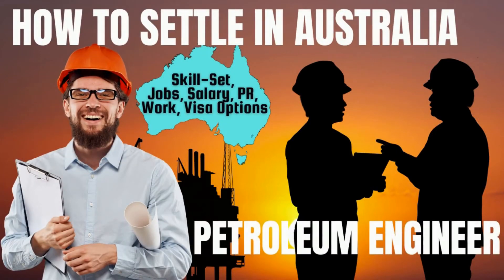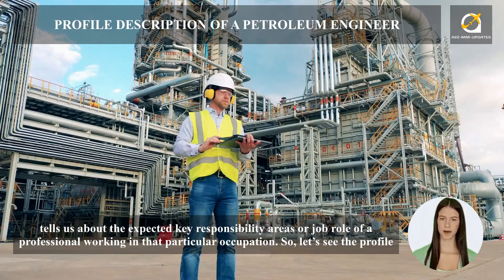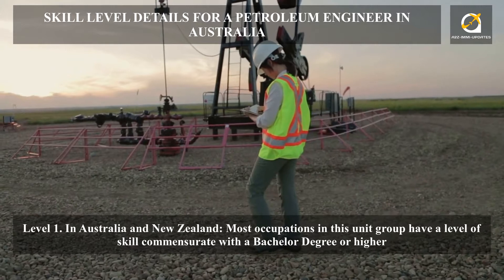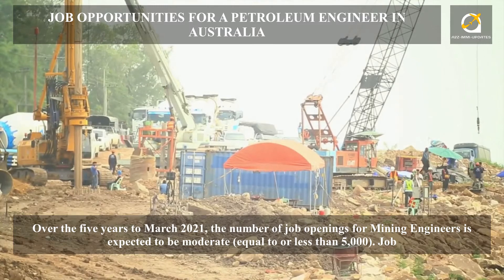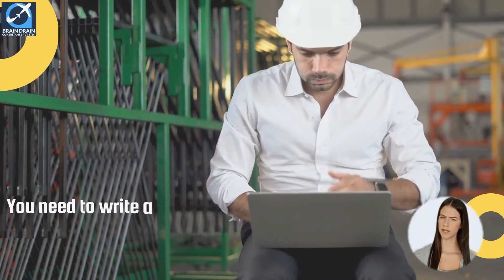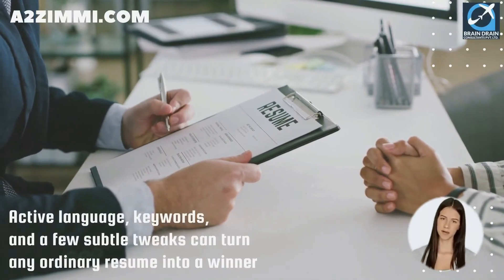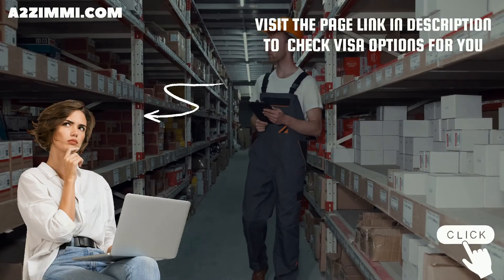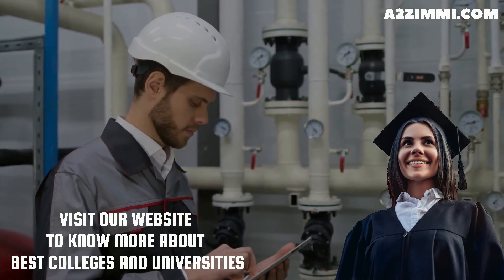PETROLEUM ENGINEER OPTIONS FOR AUSTRALIA IMMIGRATION | STUDY, WORK & PR DETAILS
VIDEO DESCRIPTION: PETROLEUM ENGINEER OPTIONS FOR AUSTRALIA IMMIGRATION | STUDY, WORK & PR DETAILS, video is for all the Petroleum engineer, willing to migrate to Australia.

PROFILE DESCRIPTION
Petroleum engineer plans and directs the engineering aspects of locating and extracting petroleum or natural gas from the earth. Registration or licensing may be required.

Main topics covered in the video are as follows:
0:00:00 Introduction
0:01:23 What is the Profile Description of a Petroleum engineer for Australia Work Permit or PR?
0:02:00 In which type of Industries a Petroleum engineer can Work in Australia?
0:02:26 What are the education requirements to work as a Petroleum engineer in Australia?
0:02:46 How much experience is required for migration skill assessment on the profile of a Petroleum engineer in Australia?
0:03:12 What type of Skill Level is required to become a Petroleum engineer in Australia?
0:03:43 Which main Age Group is preferred for the job of a Petroleum engineer in Australia?
0:04:08 What is the Gender Ratio and preference in the Job profile of a Petroleum engineer in Australia?
0:04:29 How much Average Weekly Work Hours work do a Petroleum engineer get easily in Australia?
0:05:01 What kind of  Job Opportunities for a Petroleum engineer are there in Australia?
0:05:28 What are the License Requirements in Australia for working as a Petroleum engineer?
0:05:48 What is the weekly wage rate for a Petroleum engineer in Australia?
0:06:17 Which Migration Skill Assessment Body assesses the profile of a Petroleum engineer in Australia?
0:08:05 How to apply for a job on the profile of a Petroleum engineer in Australia?
0:08:32 How to write an Australian Style resume?
0:09:04 Which are the job portals to apply as a Petroleum engineer in Australia?
0:09:48 Which are the visa options to get Permanent residency or work visa as a Petroleum engineer?
0:11:27 What are the study options in Australia to become a Petroleum engineer?
0:12:11 Who is the best immigration consultant for filing Australia PR, Work Visa or Study Visa?
0:12:35 What are Benefits of booking an expert Immigration Consultancy Session?
0:12:52 Who provides the Best online Immigration Consultation and Immigration Services?
0:13:19 Which Android app is the best to find the Immigration and Jobs related latest information for Australia?